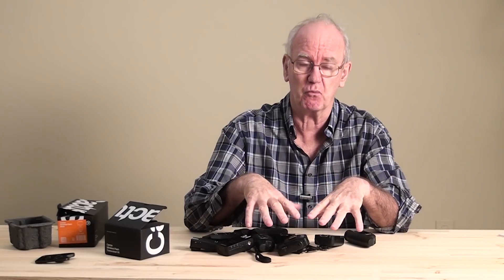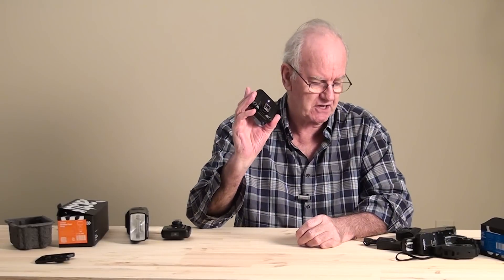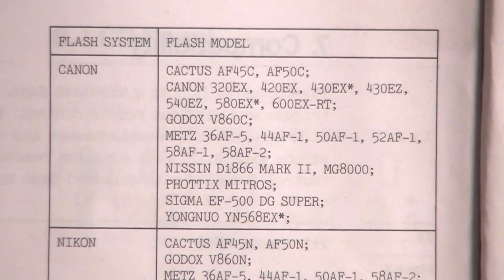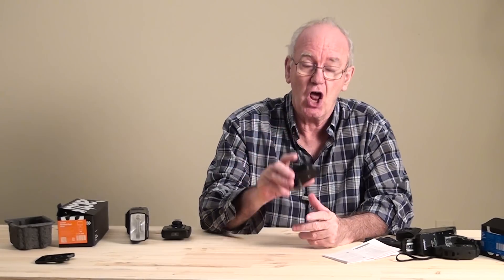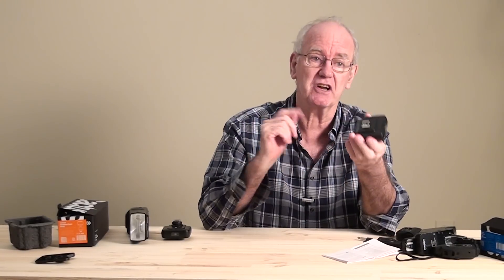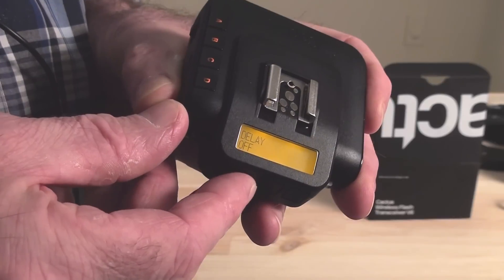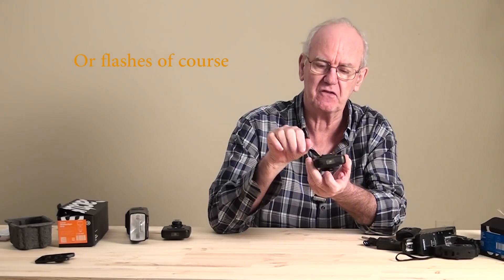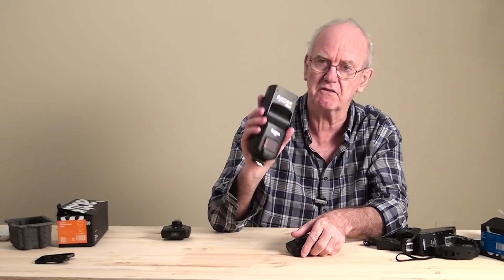Flash photography important trigger update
A look at what is probably the best flash trigger I have seen on the market. This flash trigger is the new boy on the block and works with most combinations of flashes and DSLRs. A Nikon flash on a Canon body, or the reverse, a Sony camera with several speedlites of different makes , all controllable independently , this has not been possible up until now. Mix speedlites with speedlights , Nikons with Canons, Pentax,sony , with this flash trigger anything goes.